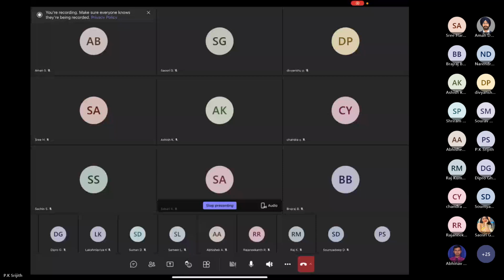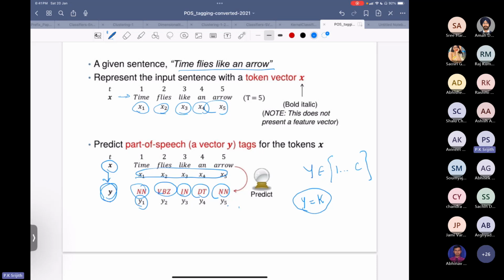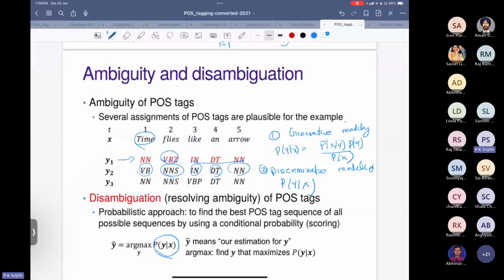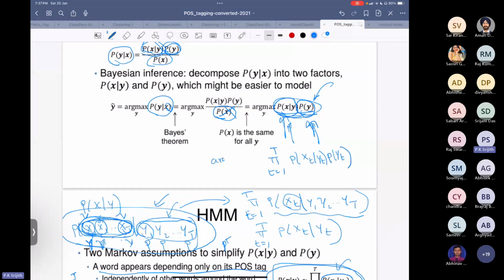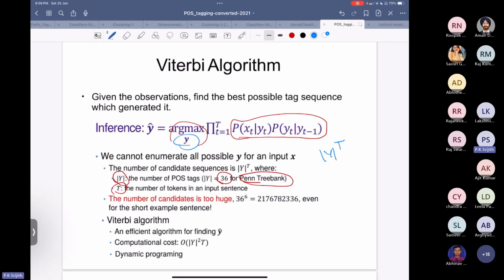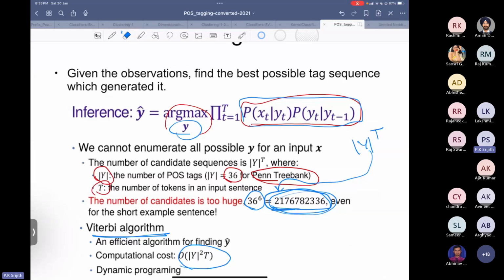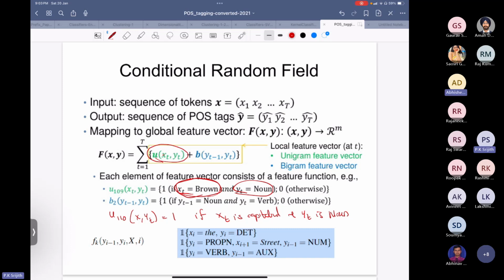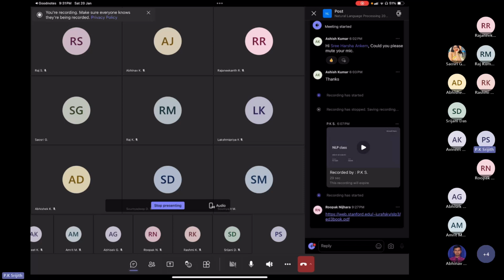Lec1 NLP class